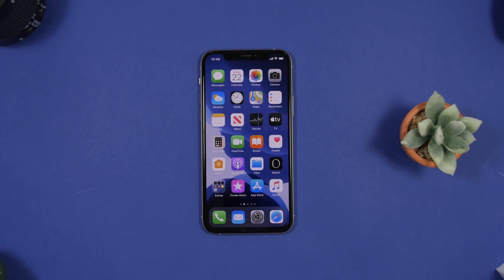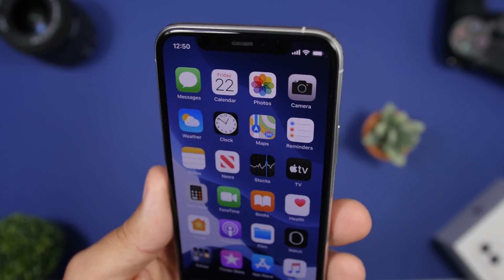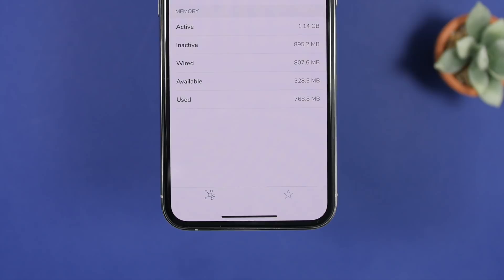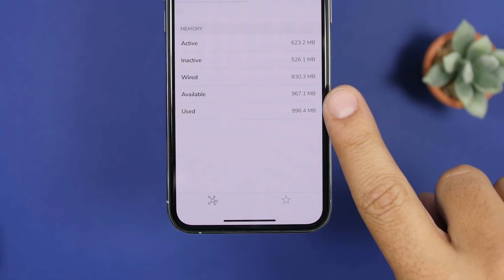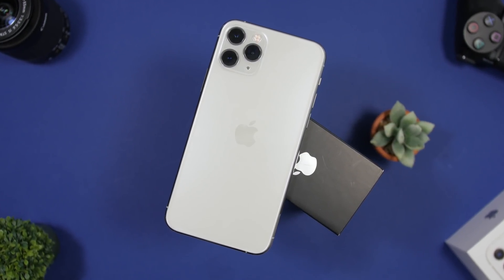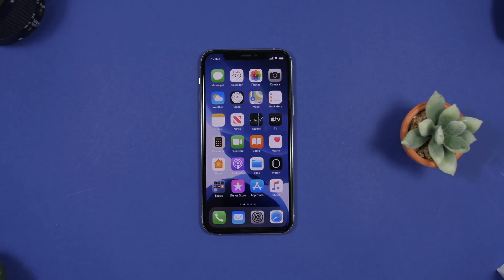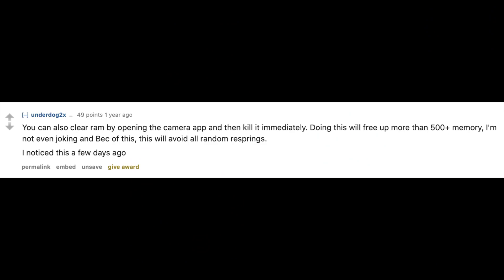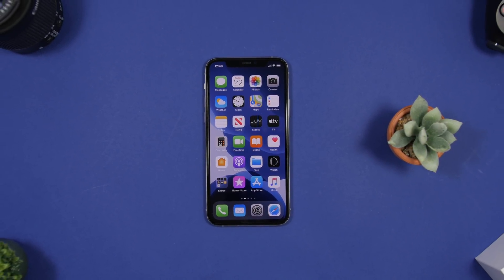Clear iPhone RAM Memory * NEW Trick *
Clear the iPhone RAM memory on iOS 13. Easy way to clear the RAM memory of any iPhone running iOS 13. Clear the RAM memory of your iPhone to make it run faster.

New method to clear the RAM memory of devices running iOS 13. These methods can be used to clear the RAM memory of devices on older iOS versions as well.